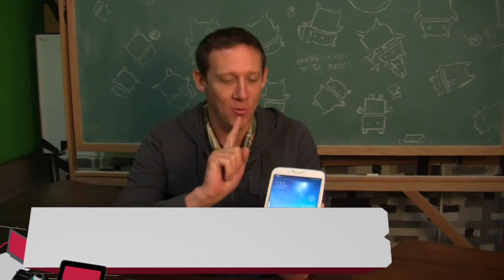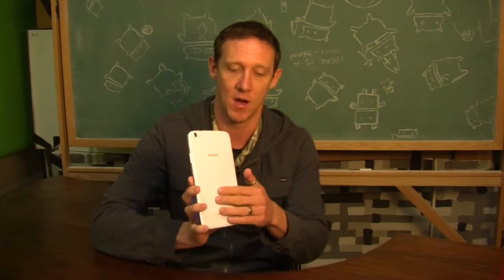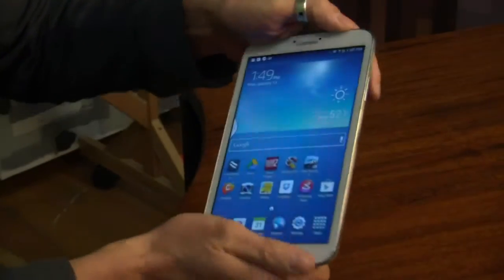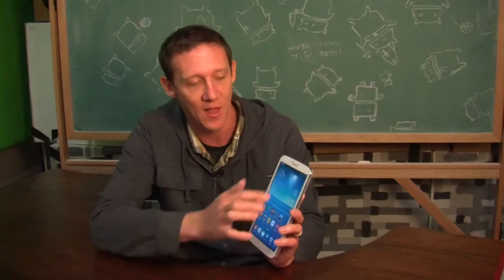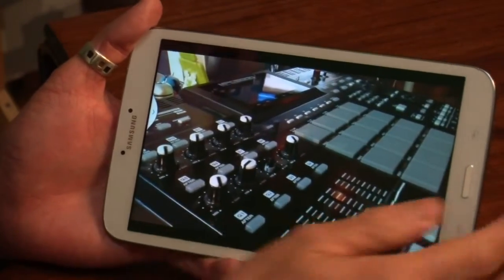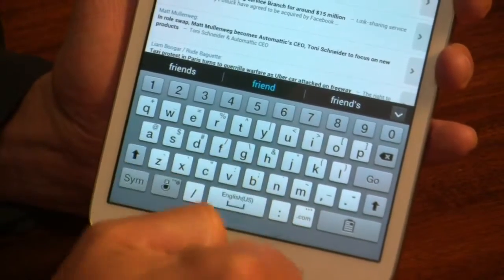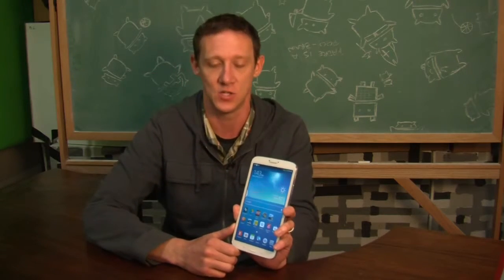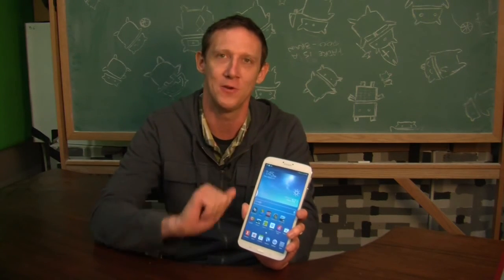Samsung Galaxy Tab 3 8.0 tablet review and Root To Android 4.5